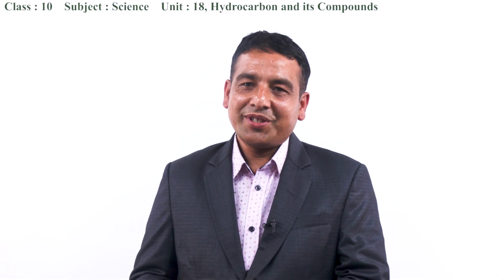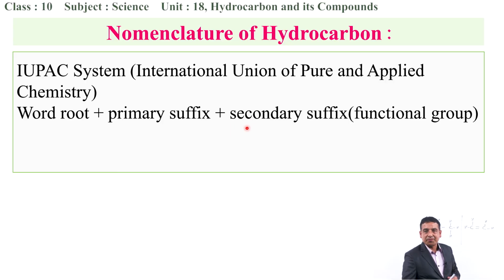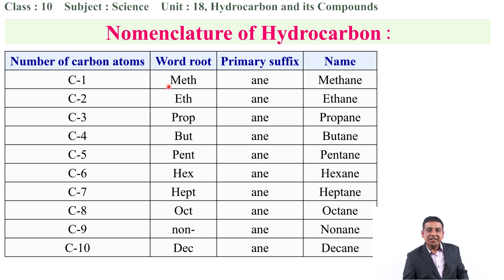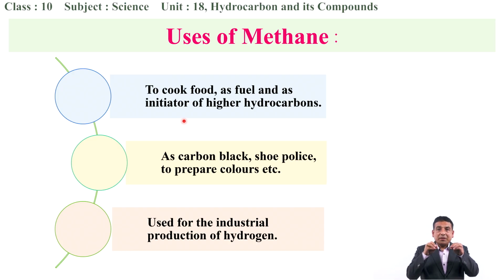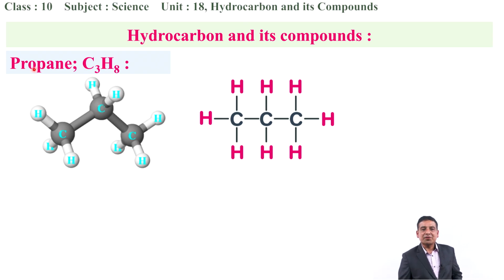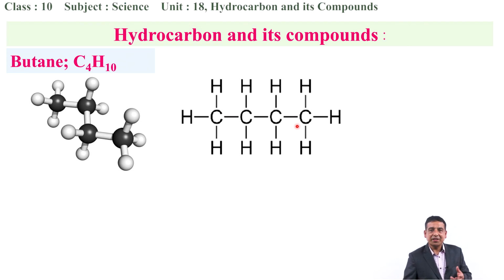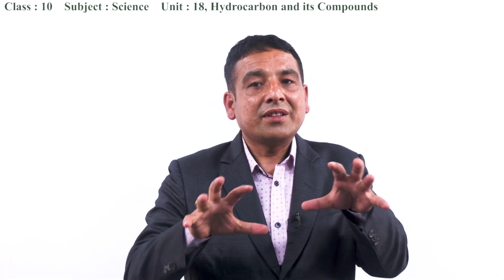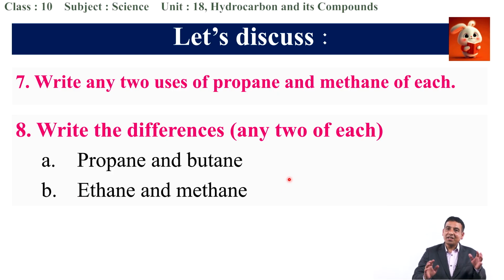101. Class 10 | Science | Unit18 | Hydrocarbon and Its compounds[EN]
Class: 10
Subject: Science
Unit/Lesson: 18 Hydrocarbon and Its compounds

सानोठिमी, भक्तपुर
© Center For Education and Human Resource Development
Sanothimi, Bhaktapur